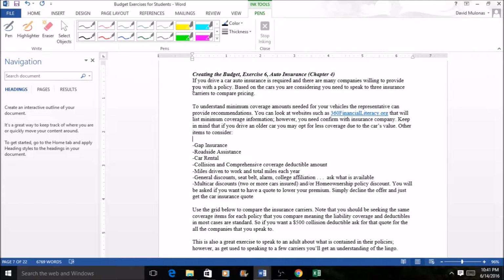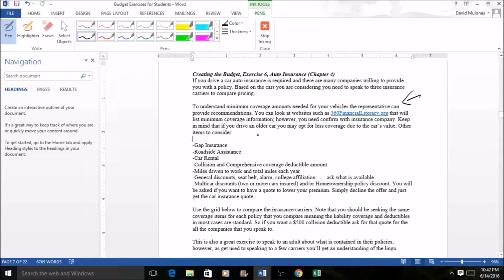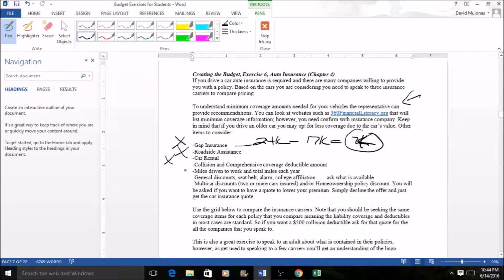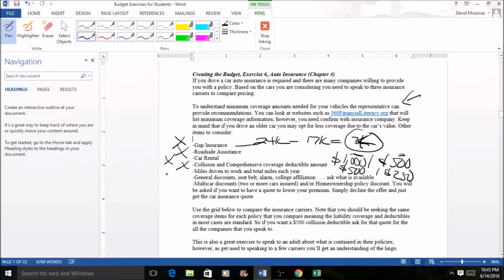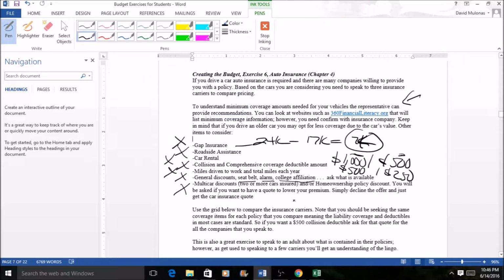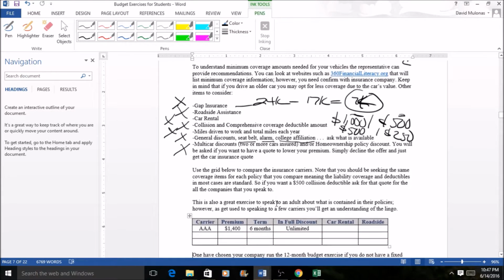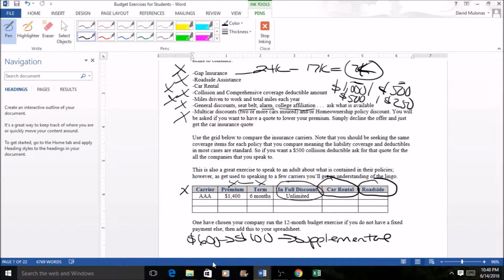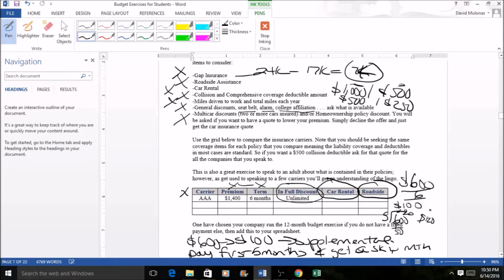Personal Finance - High School Students, Budget Exercise 6 Auto Insurance Tutorial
This section is about Planning the Budget for Students where they have to speak to auto insurance companies to determine what it will cost them for auto insurance for their budget planning.